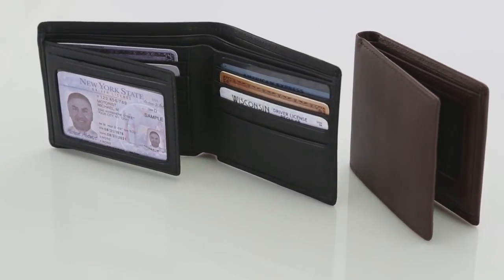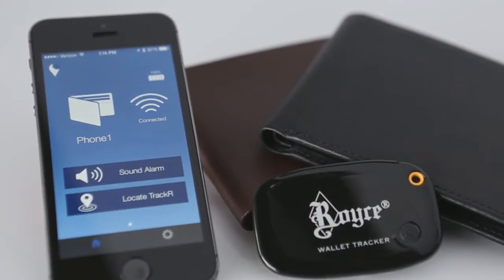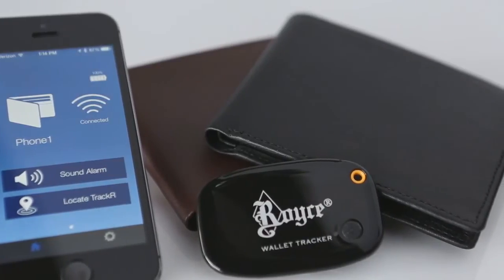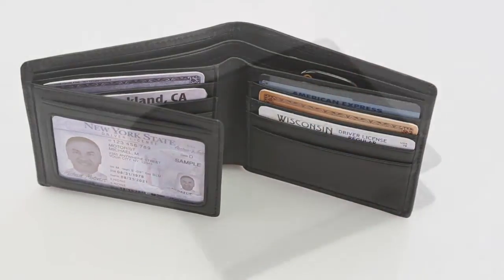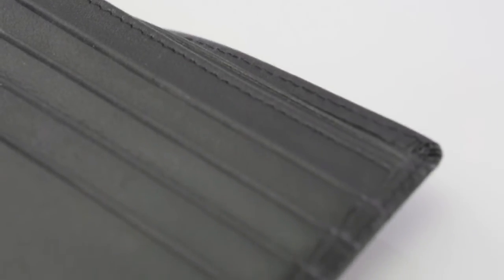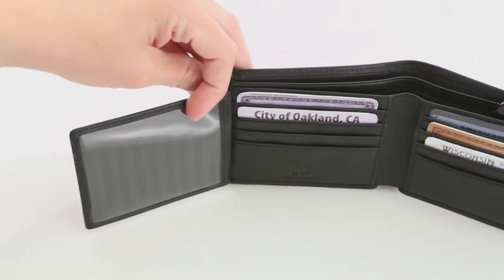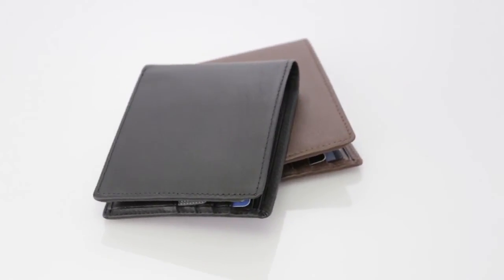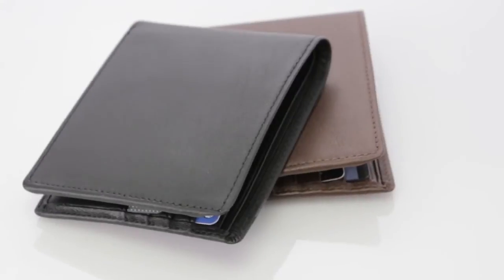Royce Freedom Wallet for Men with Wallet Tracker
Video transcript: The best gift? Not loosing what you already have. This Royce Wallet protects your freedom.

The freedom of sight. This wallet comes with GPS technology from a high tech mobile application available the on the Apple App Store and Android Market to track the exact location of your wallet, wherever you go. Never loose your wallet again.

The freedom of security. This wallet is crafted with state of the art RFID Radio Frequency Identification blocking material to stop thieves from fraudulently accessing your personal information. Never loose your identity again.

The freedom of style. This wallet is designed with utility and elegance in the form of a high tech; hand crafted top grain Nappa leather luxury, available in black and coco. Never loose you pride again.